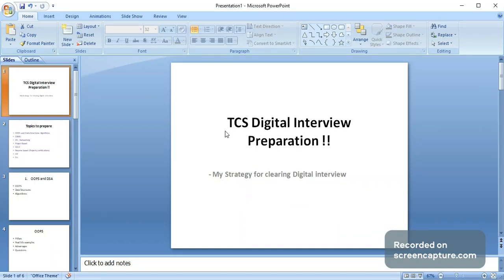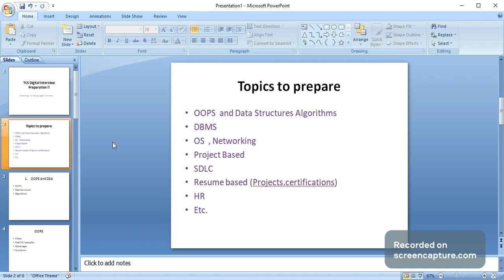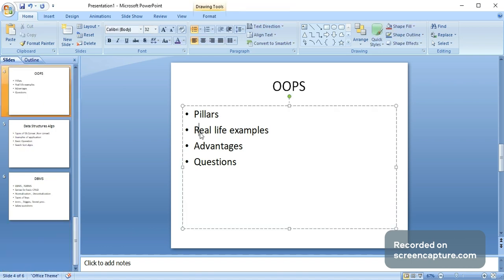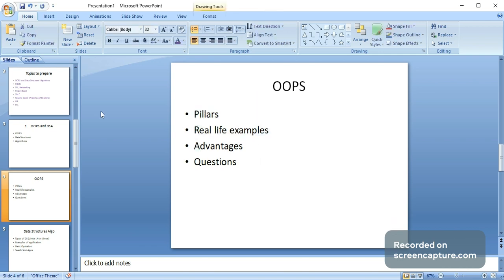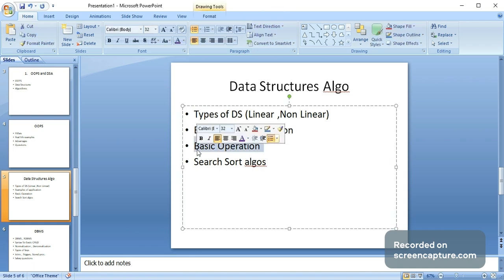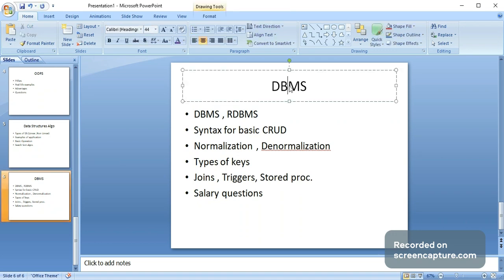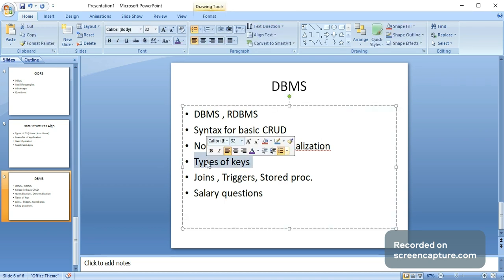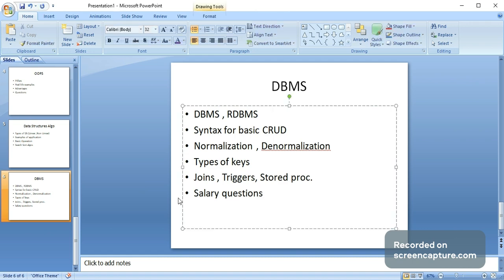TCS Digital Interview Preparation Strategy